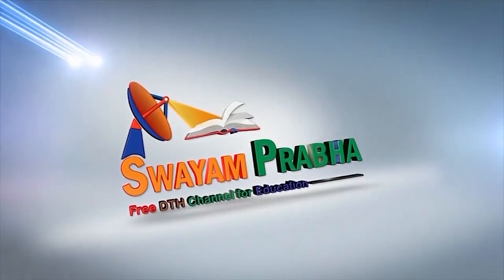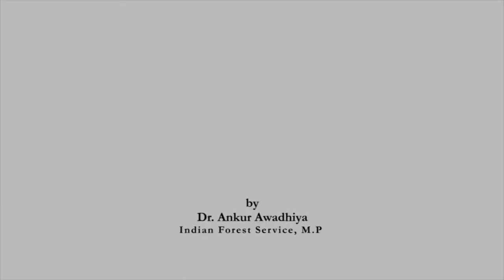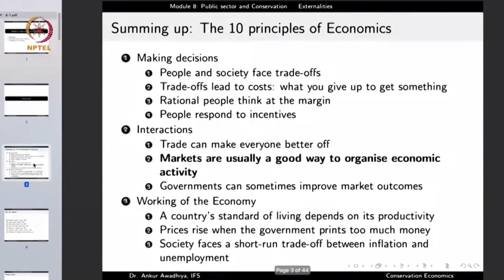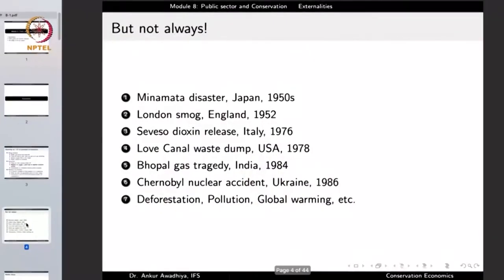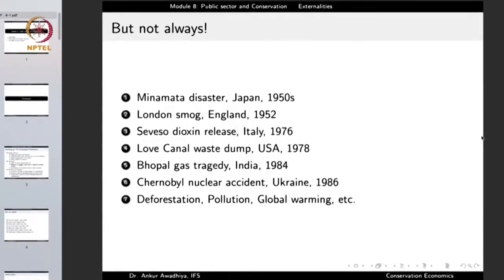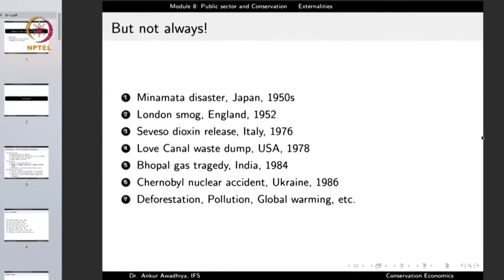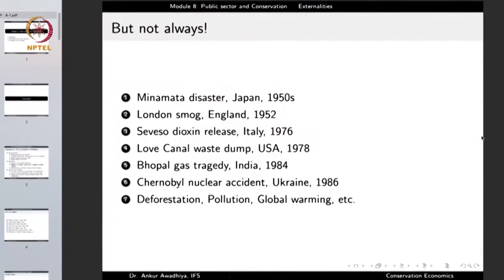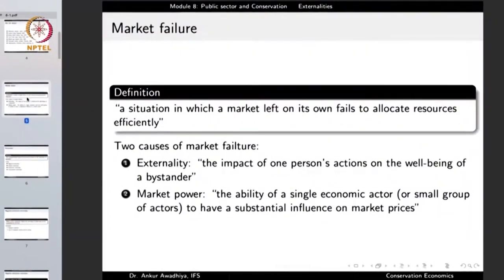Externalities CH26SP swayamprabha